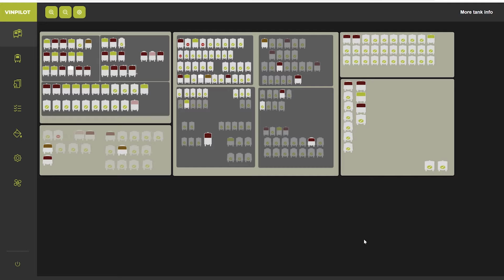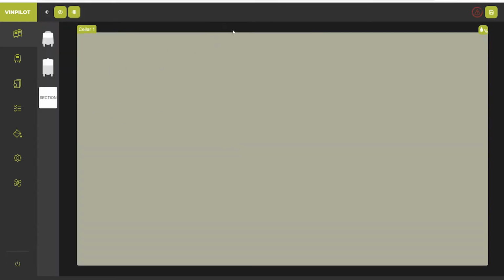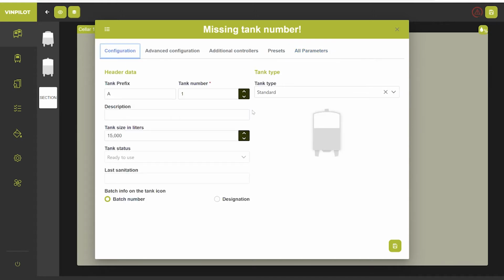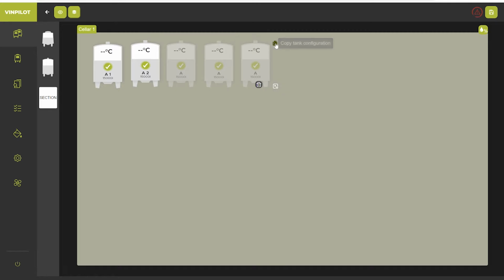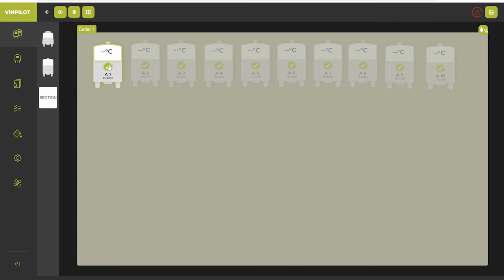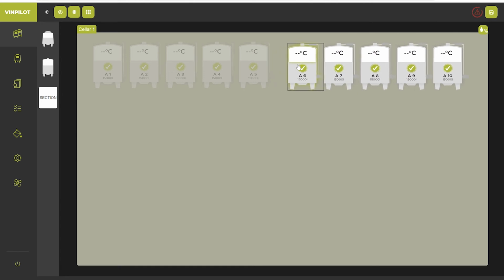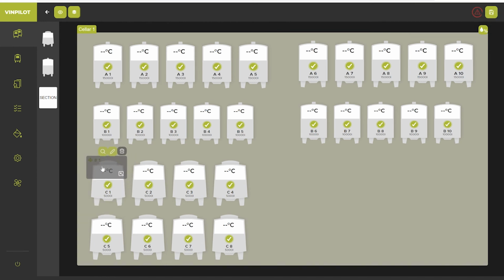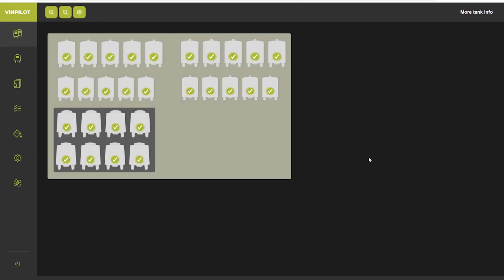VinPilot Tutorial Creating your cellar English